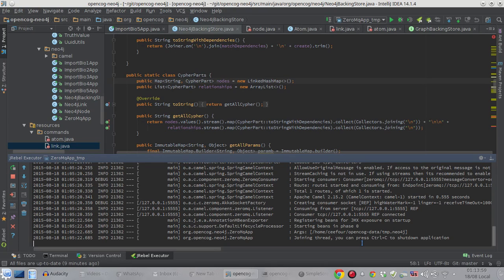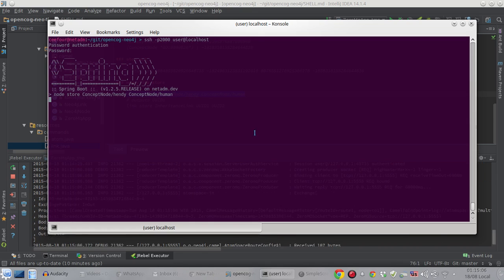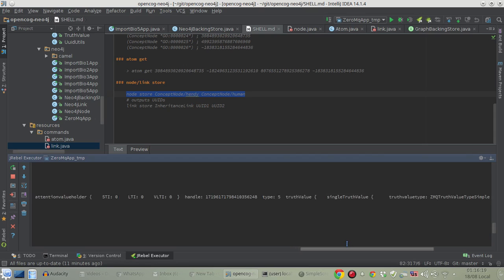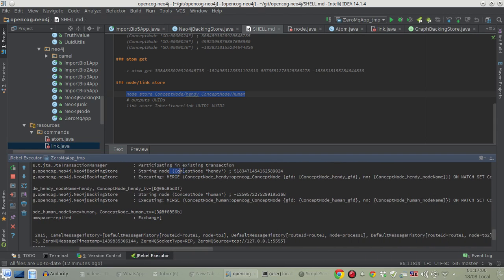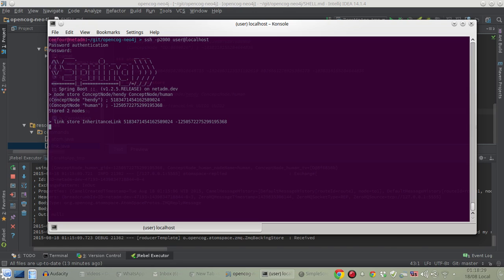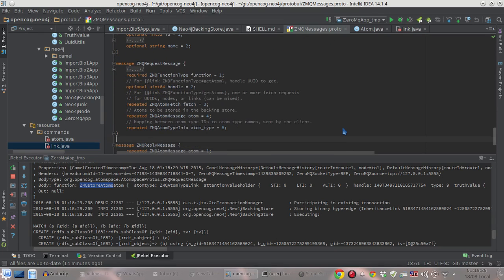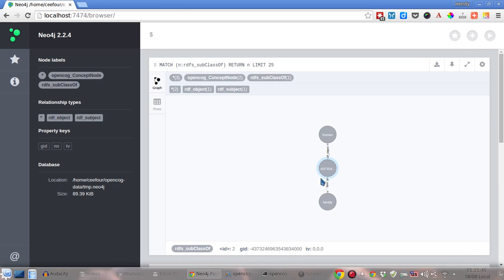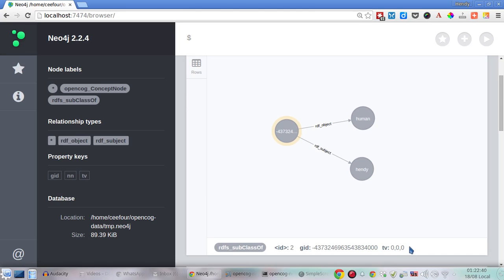Neo4j Graph Backing Store for OpenCog demo #1